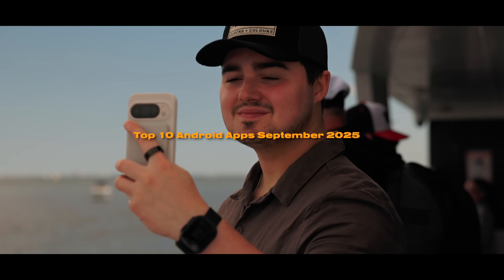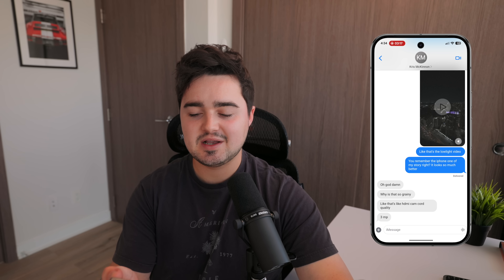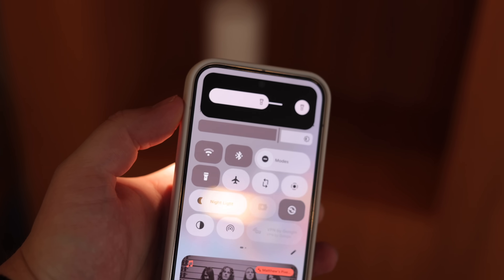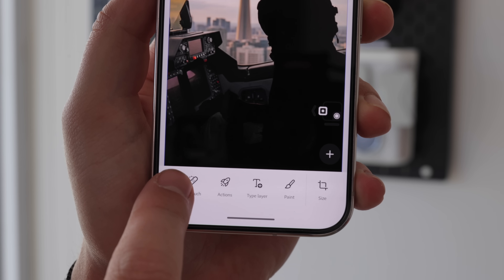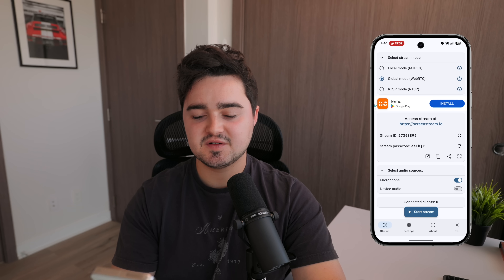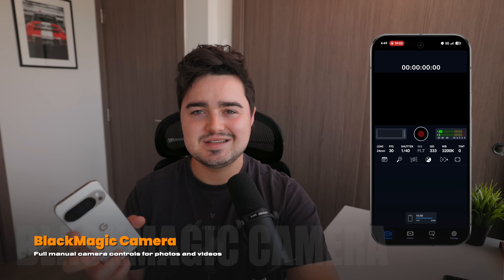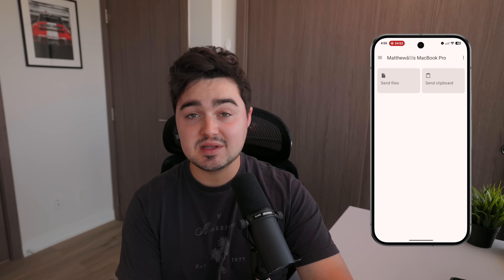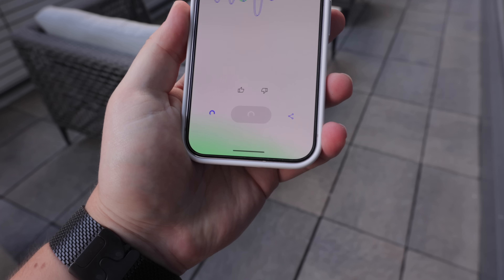These Apps Made My Pixel 10 Pro Even Better! 🤍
Looking for the best apps to supercharge your Pixel 10 Pro? In this video, I’m showing you my top 10 must-have apps that will completely transform how you use your phone in September 2025!

0:00 Start
0:43 OpenBubbles

1:54 Material Capsule

2:37 Photoshop

3:14 Cortex

4:26 ScreenStream

4:51 Pinnit

5:42 BlackMagic Camera

6:17 KDE Connect

6:56 DiskInfo

7:19 NotebookLM

9:06 End